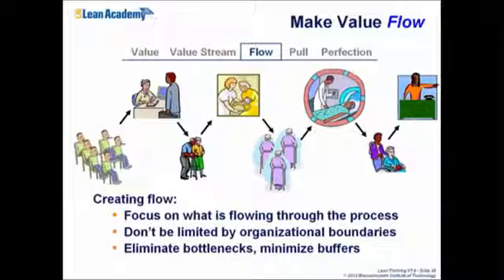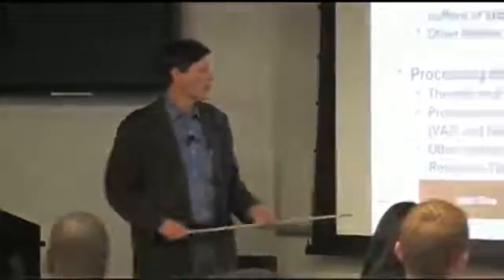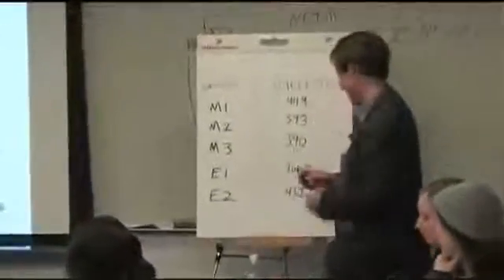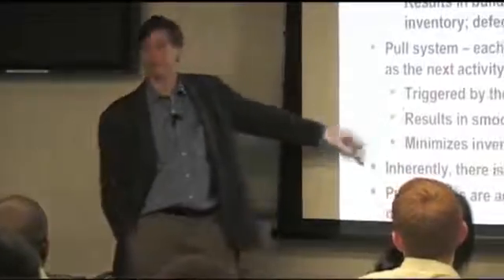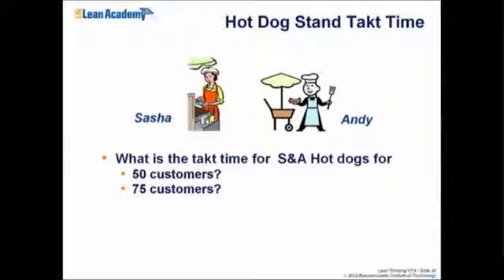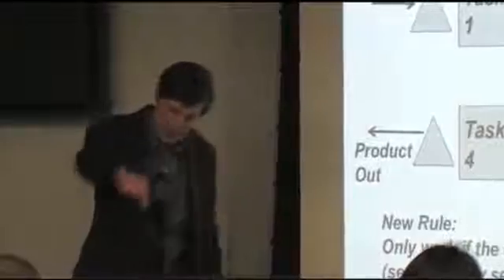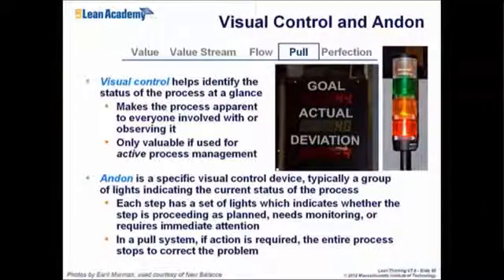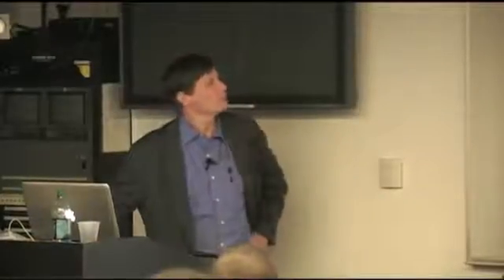Lean Thinking или lean мышление Часть 1 (на английском)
Хорошее обучающее видео от Западных коллег. Подробная информация о методах и инструментах lean на